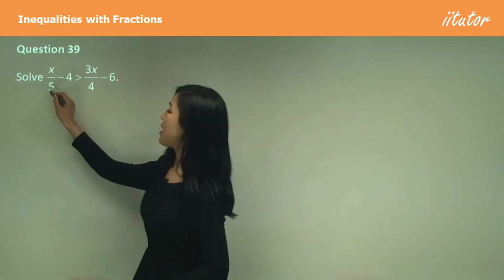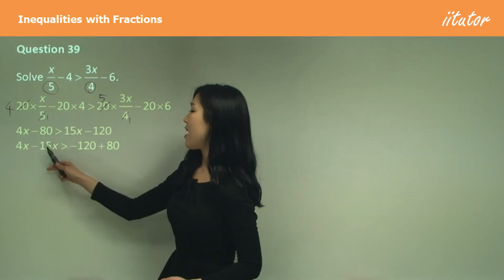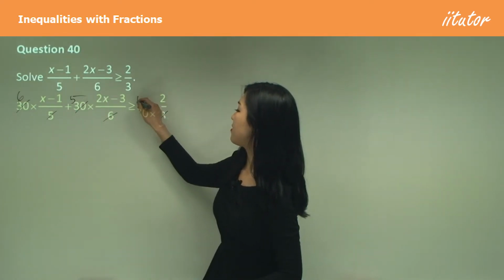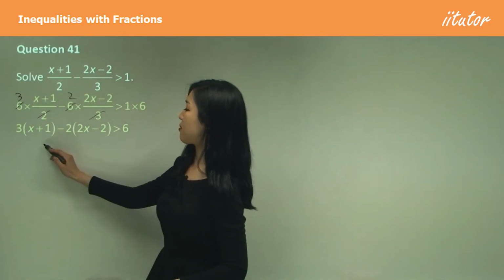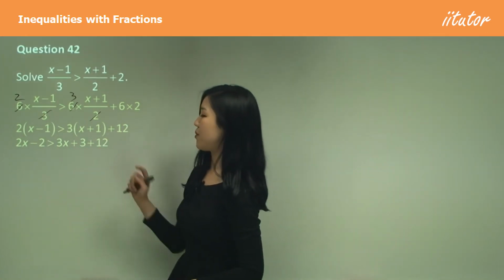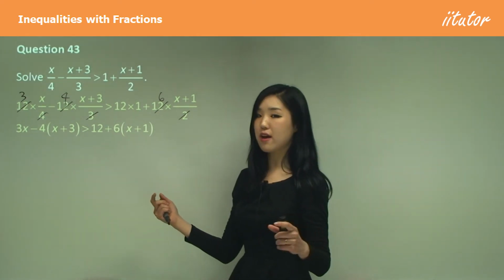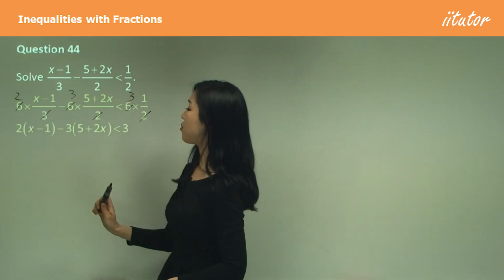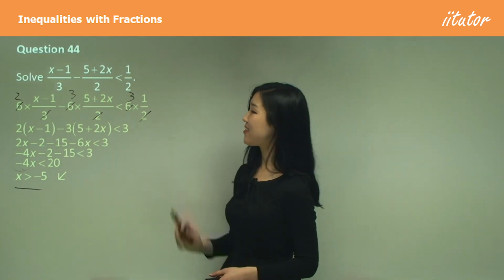💯 Inequalities with Fractions, An Ultimate Guide. Watch this video!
In the case of solving inequalities, having fractions, the first step is to multiply the least common multiple of the denominators. For example, x/2 + 1 is less than or equal to (x - 2)/3 - 5, you need to find the least common multiple of 2 and 3, which is 6. then the inequality becomes 3x + 6 is less than or equal to 2(x - 2) - 50. You then expand and simplify this algebraic expression to solve the inequality as usual.